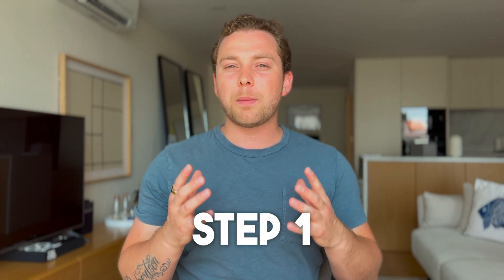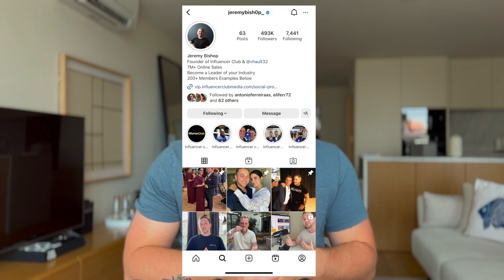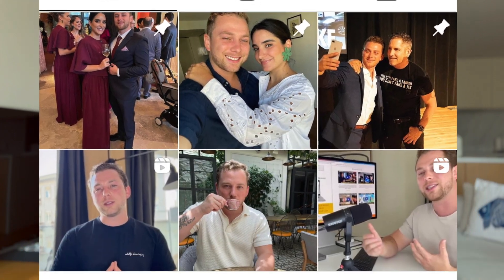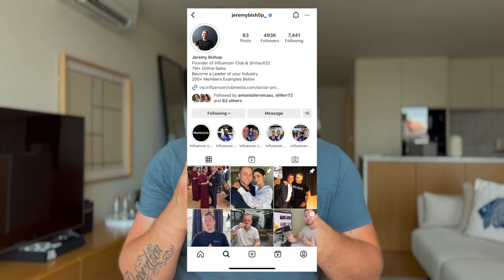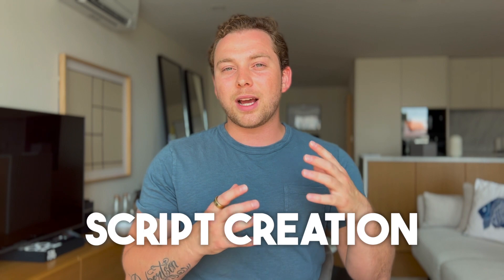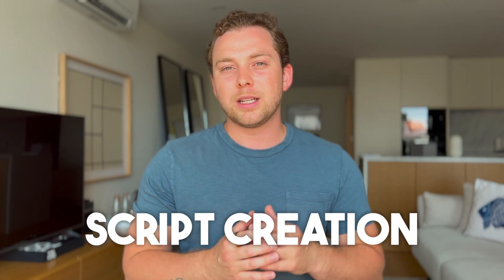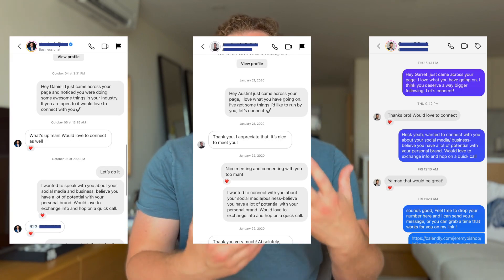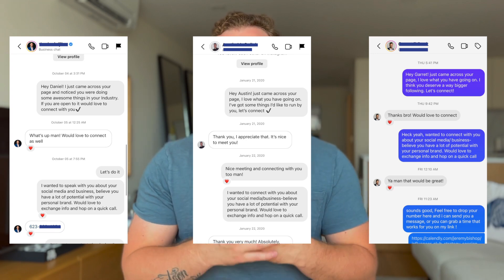With These STEPS You Will HAVE SO MUCH BUSINESS...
HUGE ANNOUNCEMENT: I have 3 spots available for a one on one call about  Social Media Growth  -  MILLIONS OF DOLLARS WORTH OF KNOWLEDGE